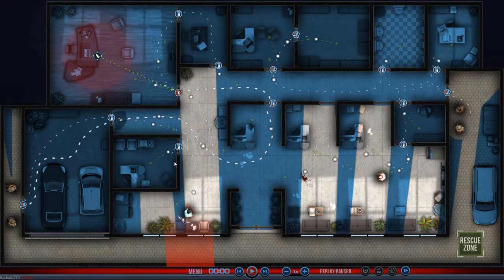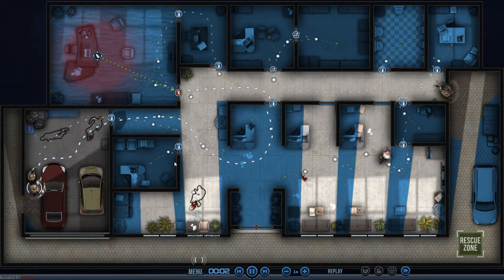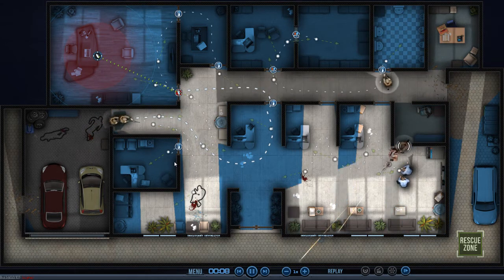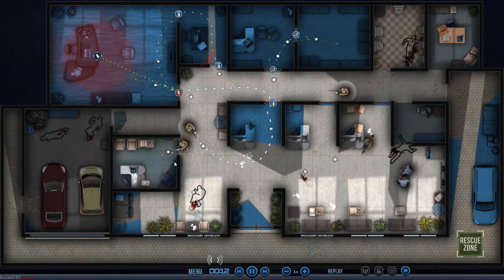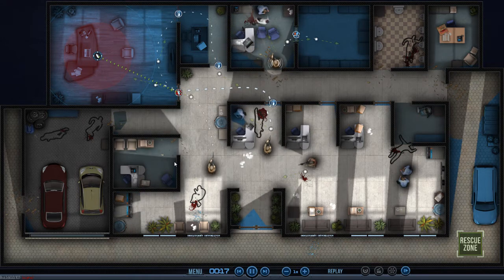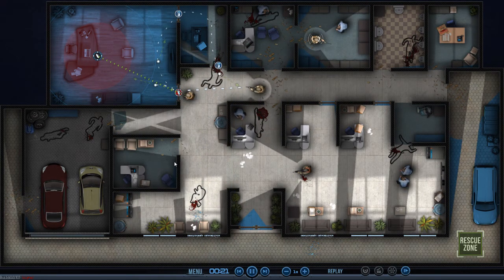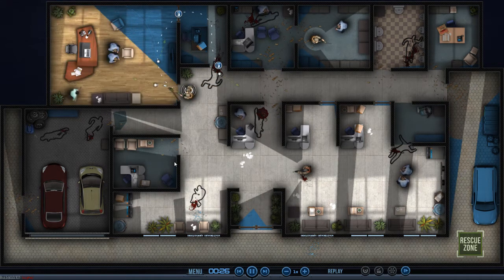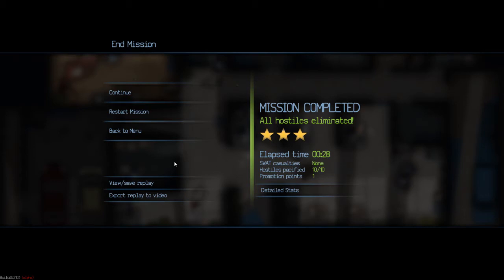Door Kickers - Irrational Bank Sub 30 Second Run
This is an example of a plan coming together in quick time! Hostage Rescues are always a case of checking everywhere so careful planning is needed. When it works though, it works well!